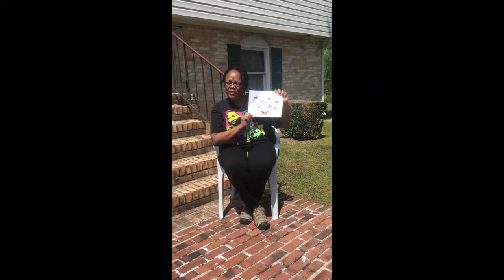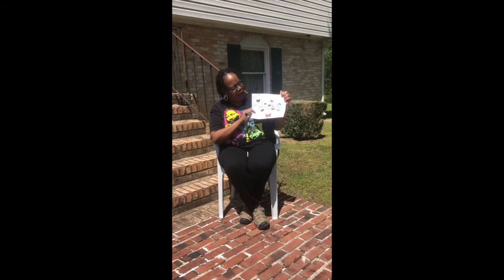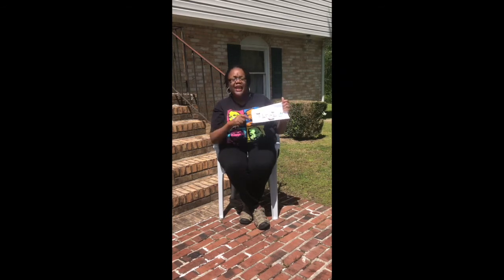RPS PreK LitLessons Week3 Day2